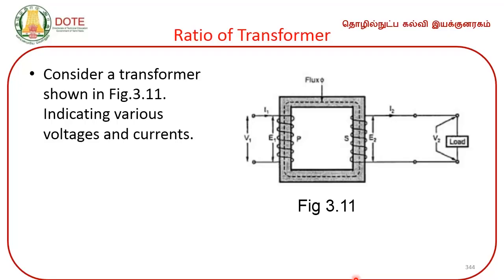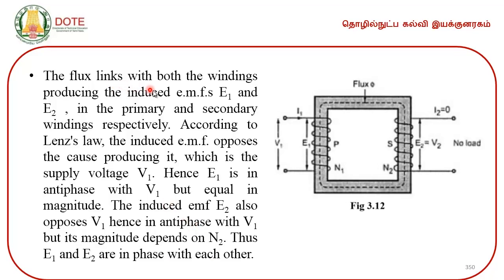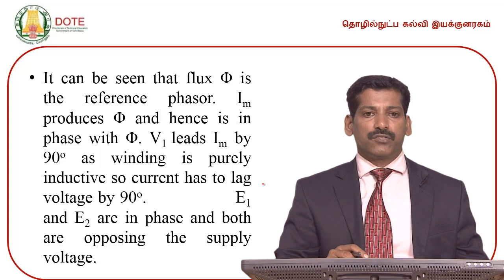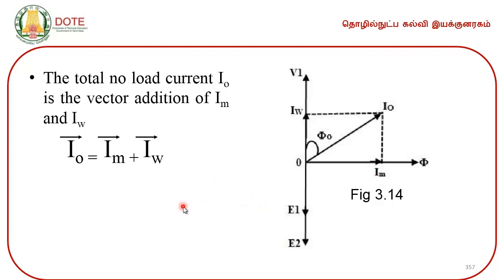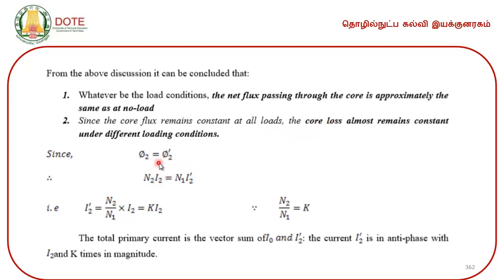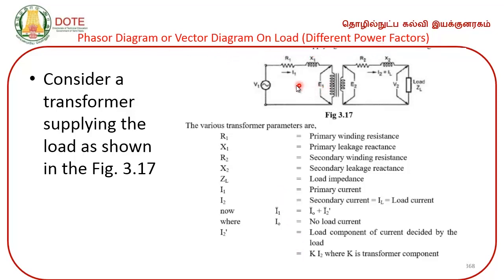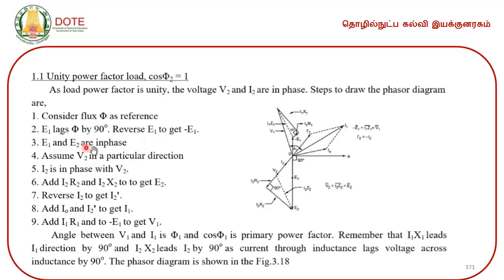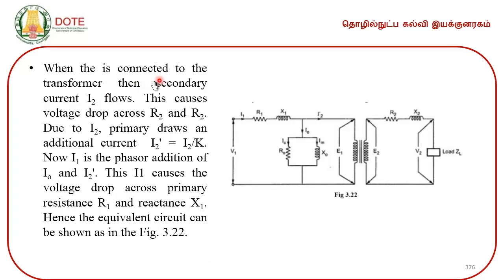Equation of transformer